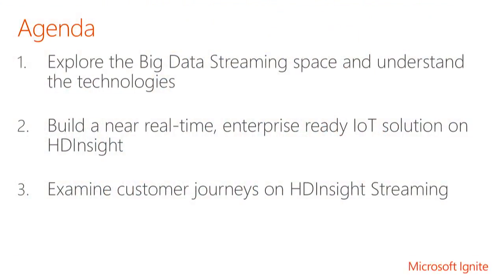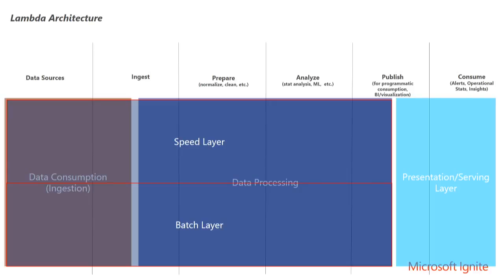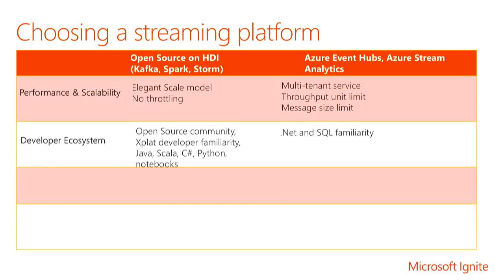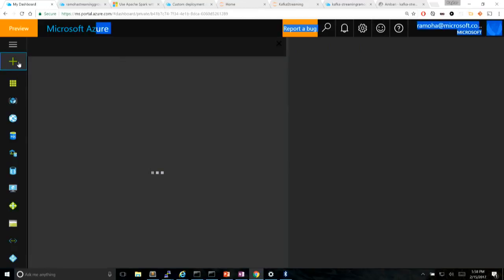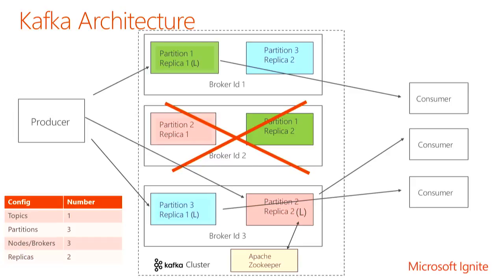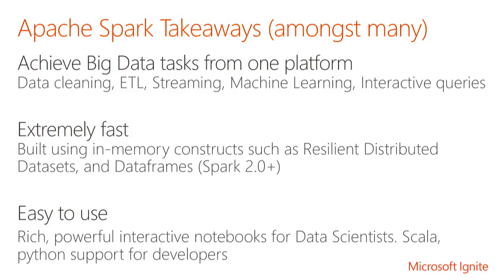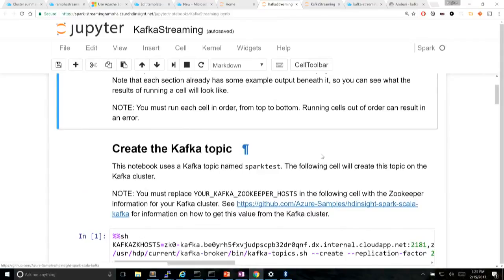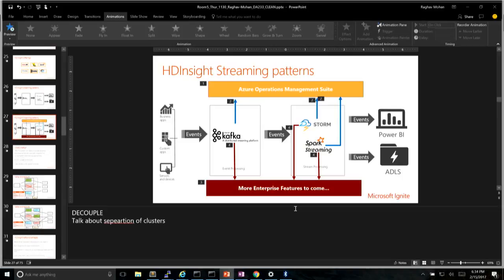Australia 2017 HDInsight Streaming Petabytes of IoT Data in Real Time